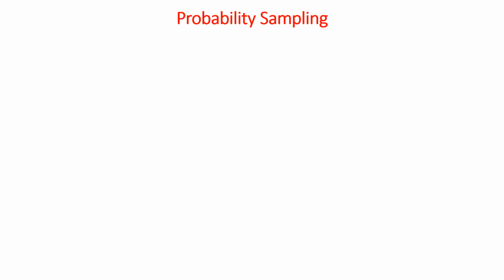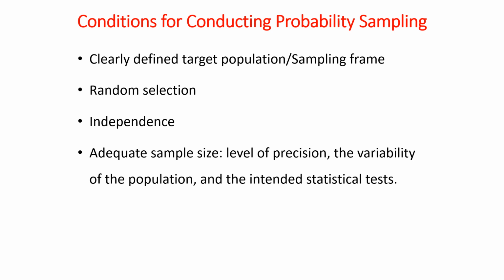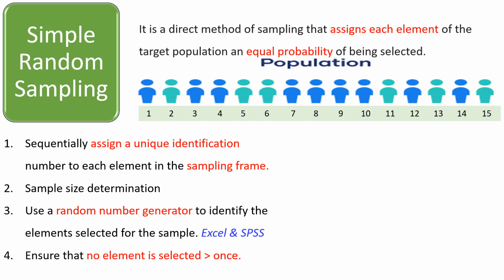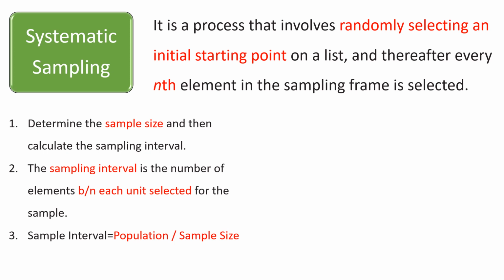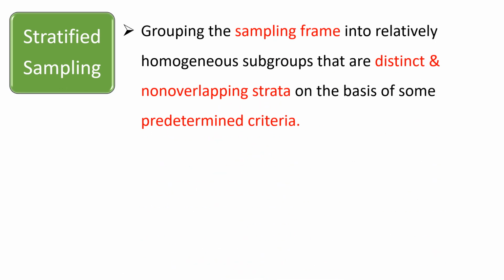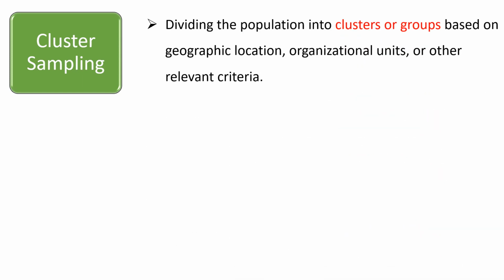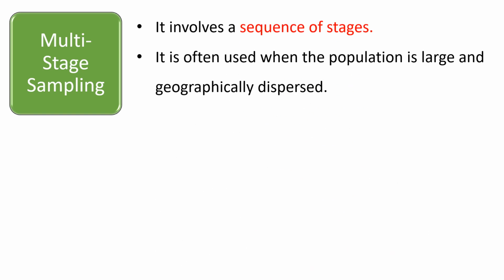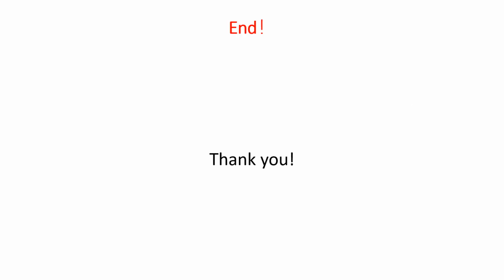Research Methodology | Probability Sampling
In this lesson, I have discussed probability sampling types:
Systematic sampling
Stratified Sampling
Cluster sampling
Multistage sampling
Their merits and demerits
When to use each type of sampling methods have been discussed.